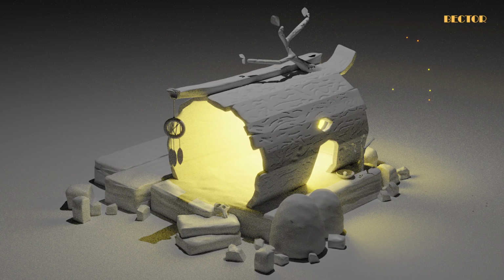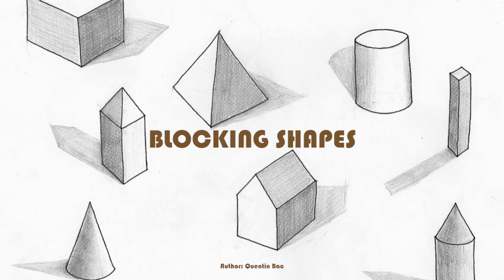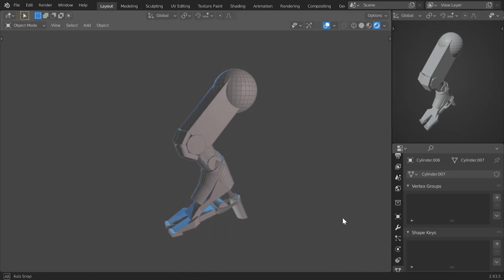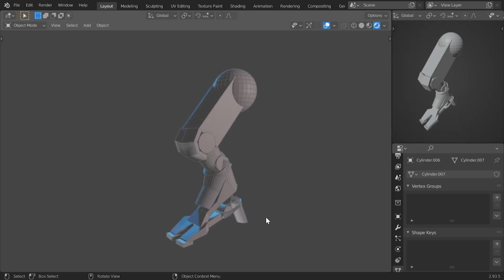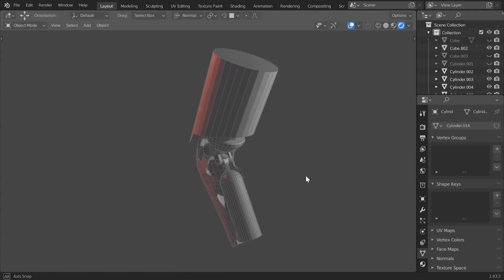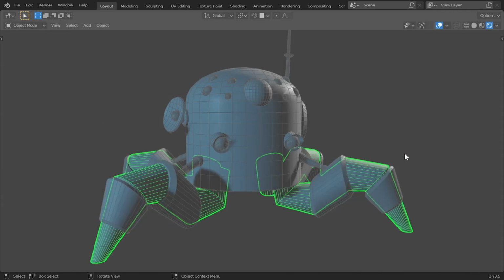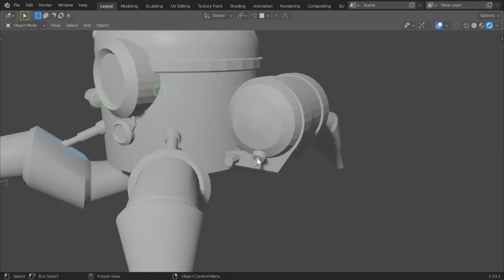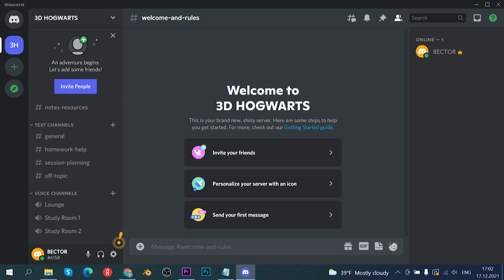How to 3D model anything / Industry standard / Blender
This video shows how you can create complex 3D model objects, using simple and primitive tools and shapes. I have used Blender but you can apply this knowledge in any 3D software (3D max / maya / CInema4D..).